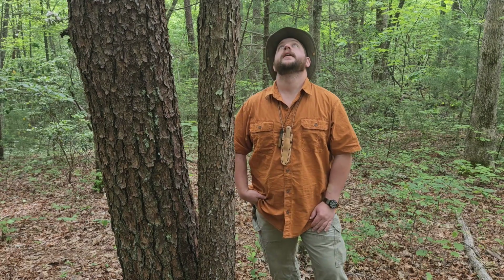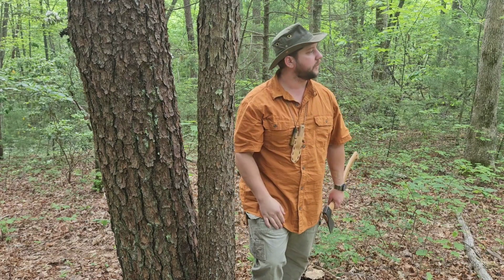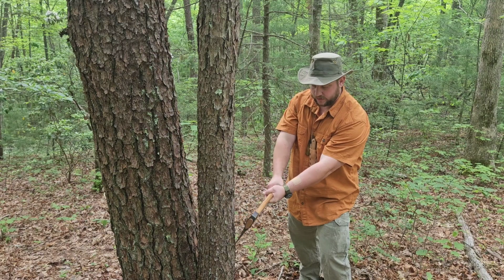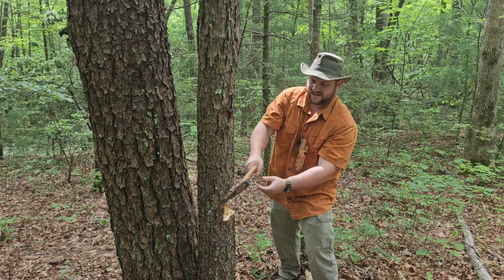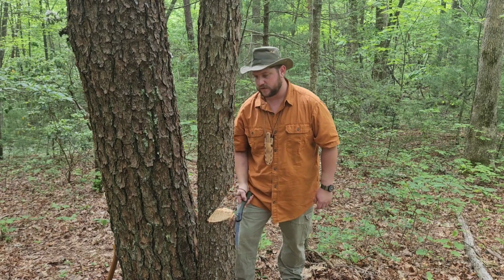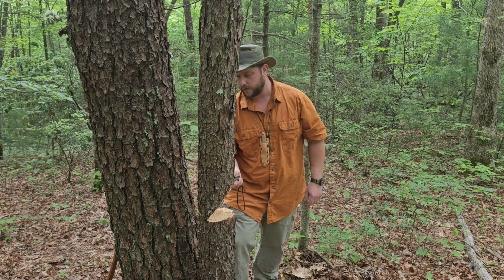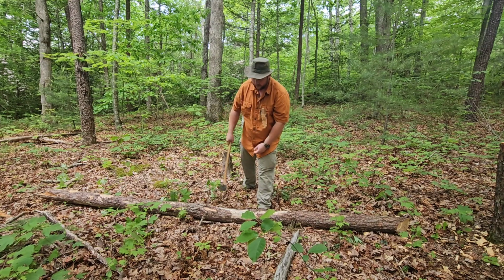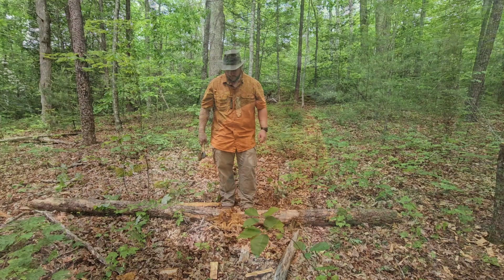Felling and Bucking a Tree with an Axe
Using a forest axe to drop a tree and section the log for use at my camp.